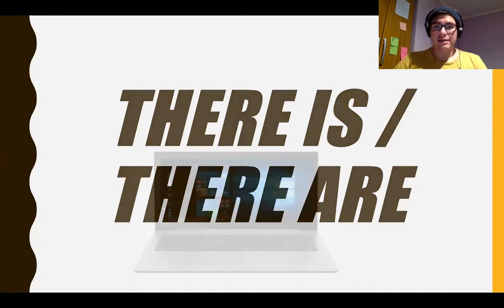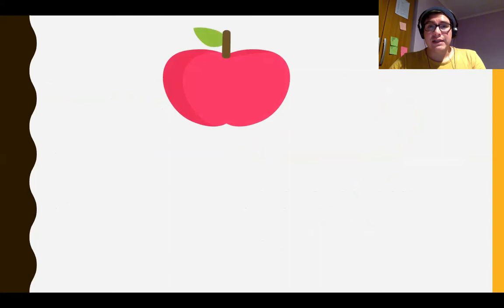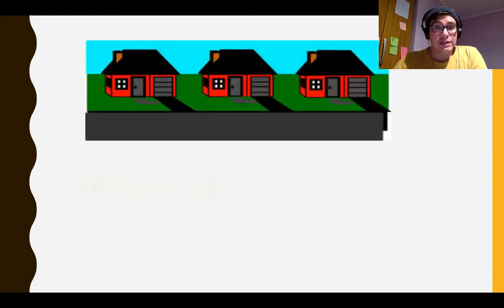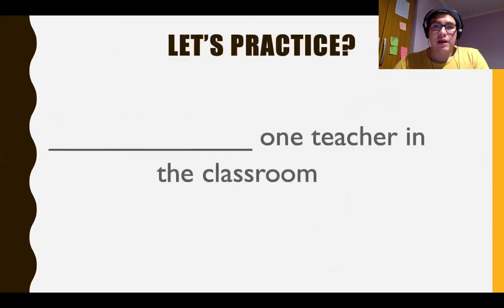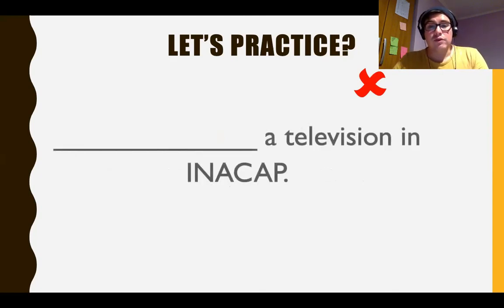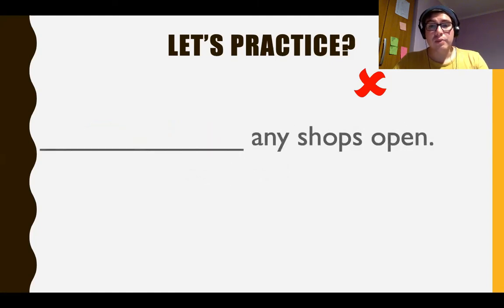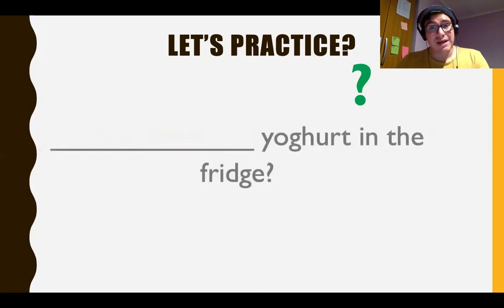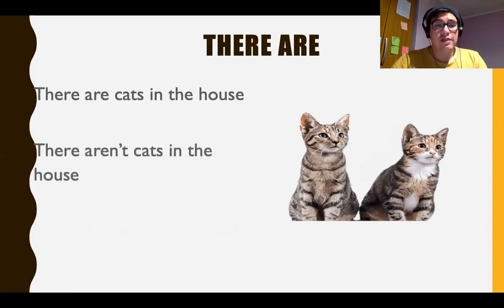Grammar : THERE IS and THERE ARE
What's the difference between THERE IS and THERE ARE? Find it out!